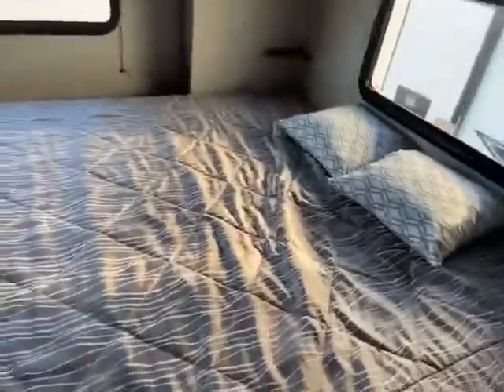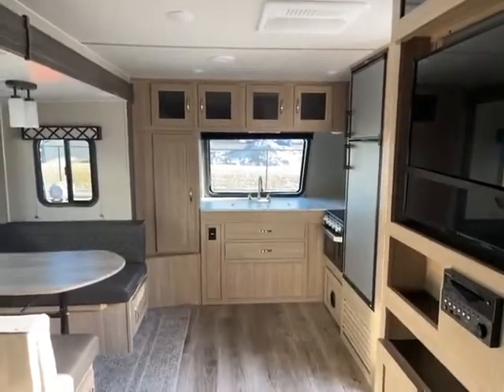2021 COACHMAN FREEDOM EXPRESS 259FK, TRAVEL TRAILER, OUTDOOR KITCHEN.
A COUPLES COACH WITH OUTDOOR KITCHEN AND KING BED ON A SLIDE!

UNDER 30FT.

BIG BEN
GANDER RV